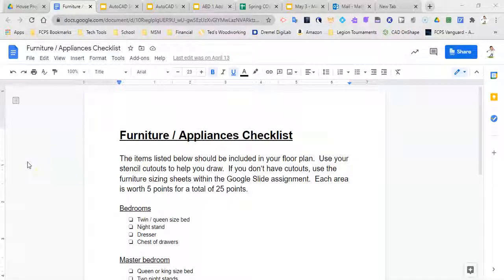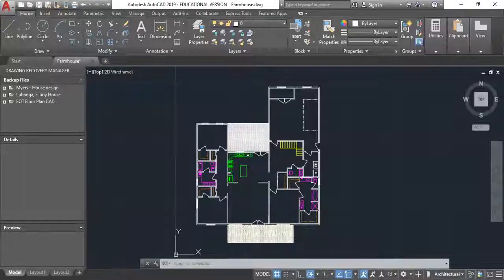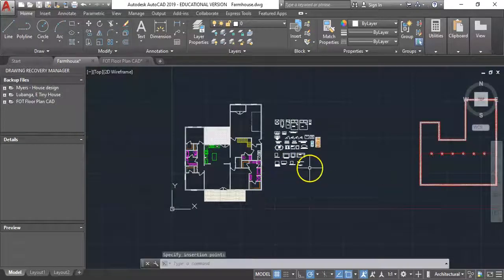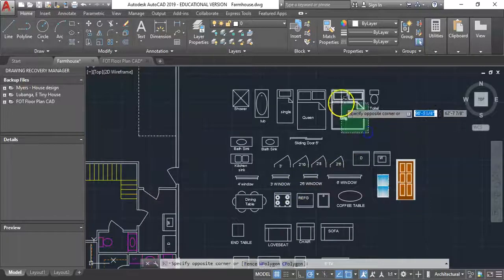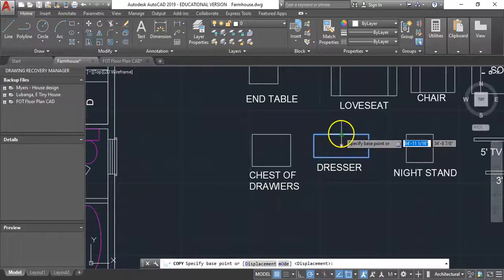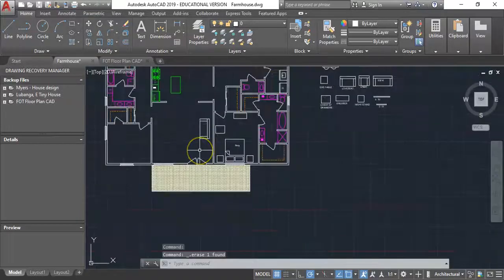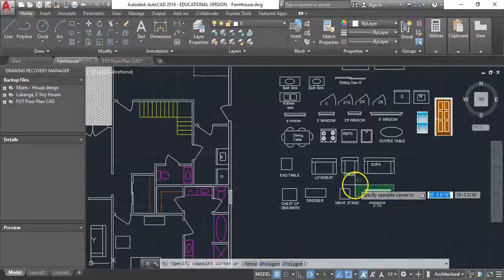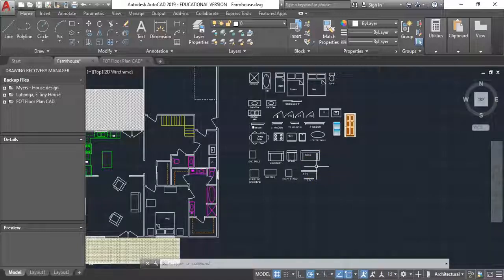Step 7 Part 2